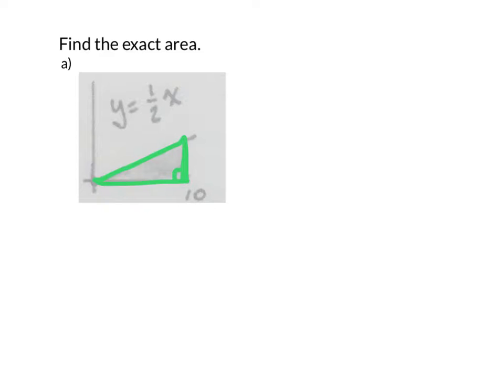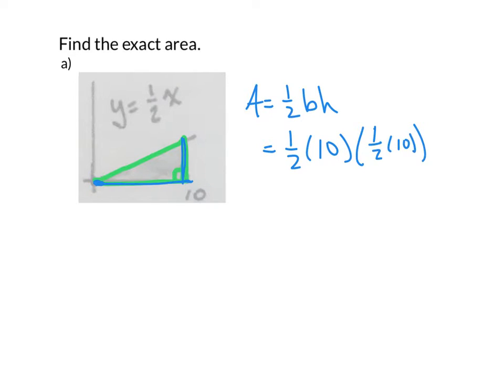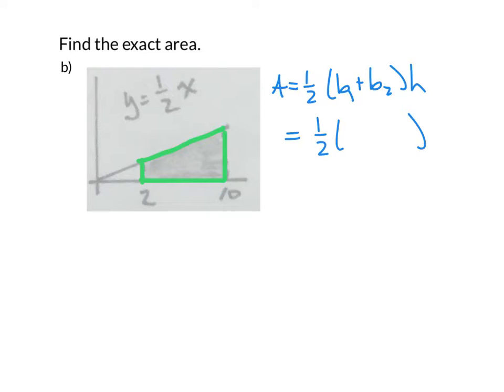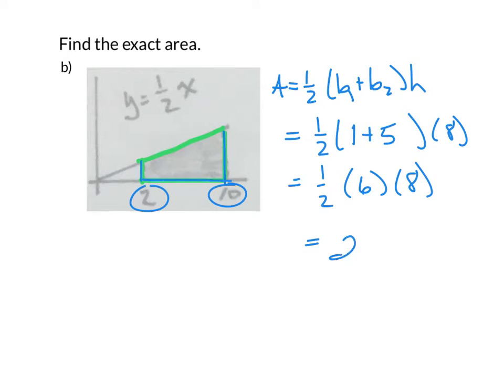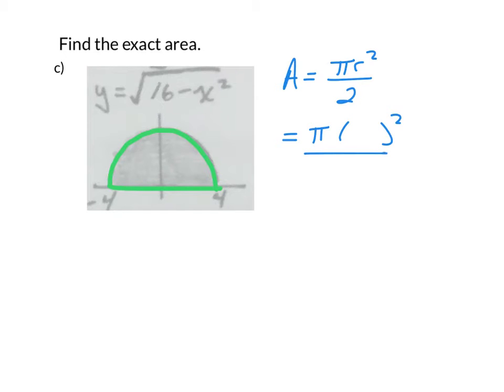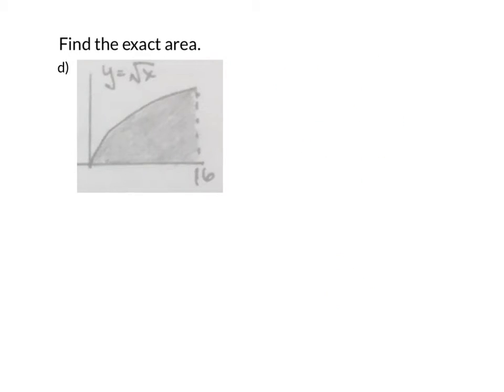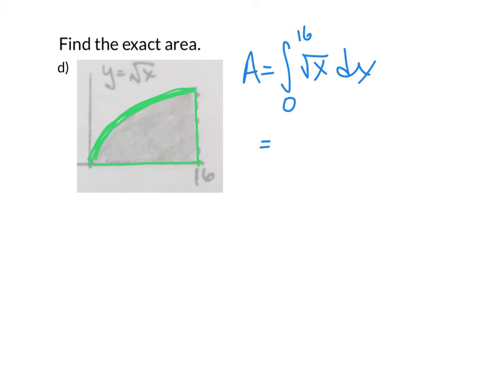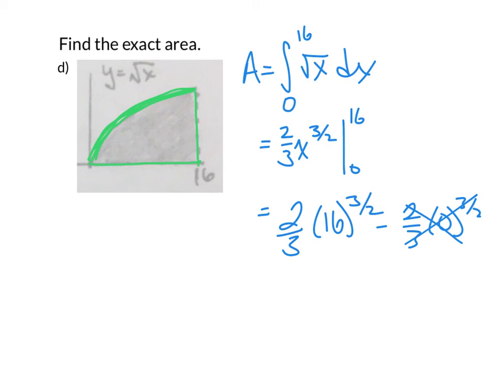Calculus-Review:Integrals #1-Part #3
Find the exact area under a curve.